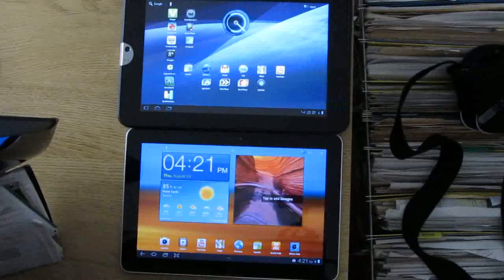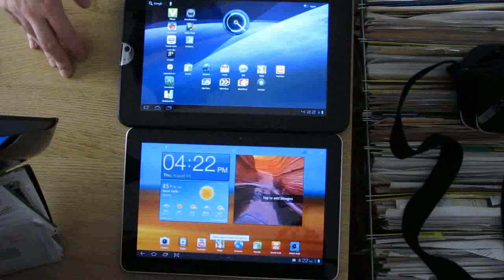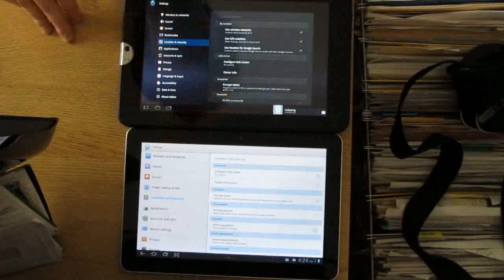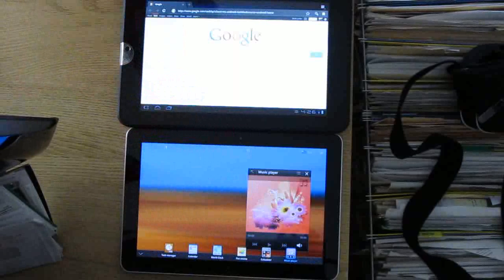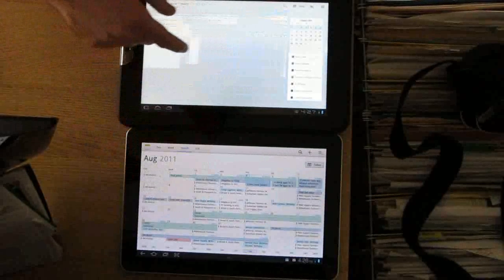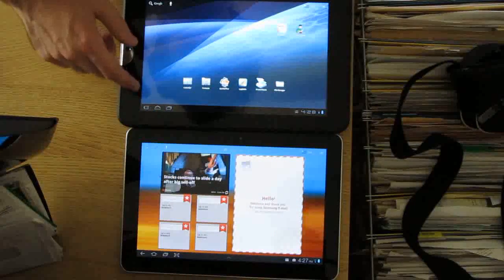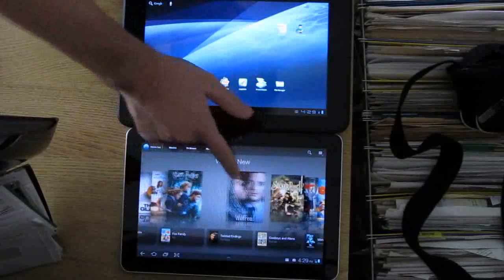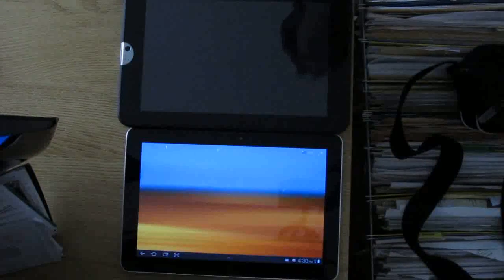Google Android 3.1 with TouchWiz v. Android 3.1 without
This is a comparison of the Samsung Galaxy Tab 10.1 Android tablet running Samsung's TouchWiz software and the Toshiba Thrive tablet running the standard Android 3.1 software.